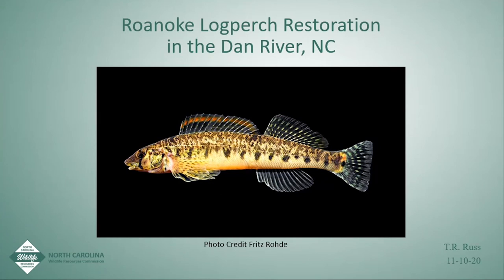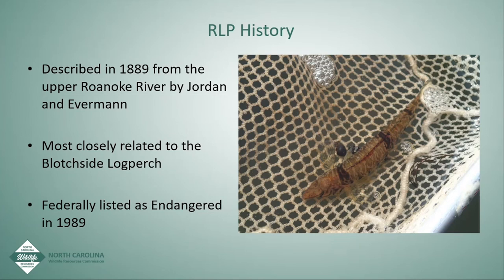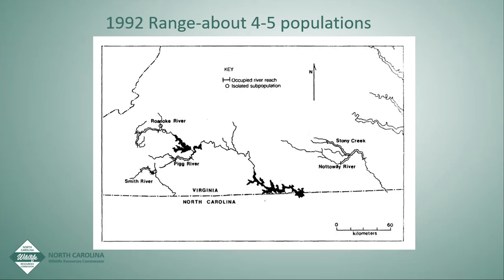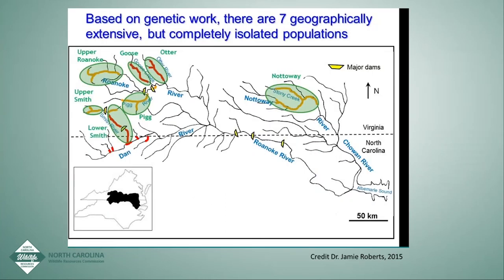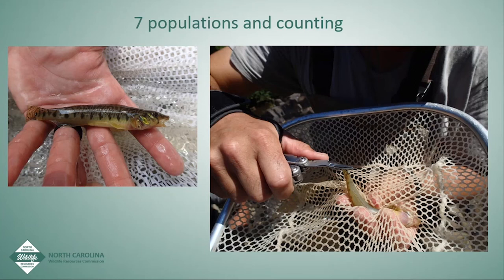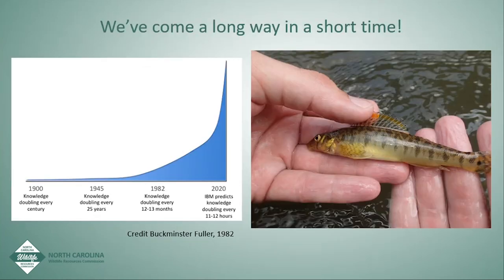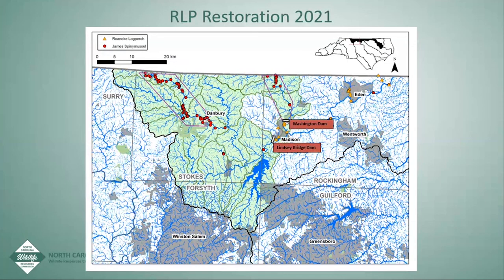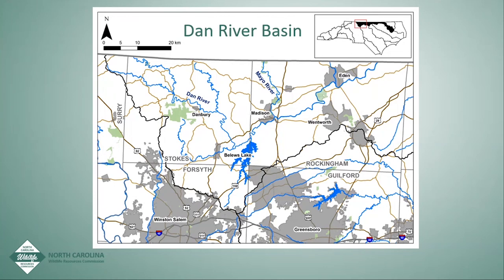SciComm Webinar: Roanoke Logperch in the Dan River, North Carolina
Roanoke Logperch Restoration in the Dan River, North Carolina
Presented by: Thomas Russ (a.k.a. TR) – NCWRC Foothills Region Aquatic Wildlife Diversity Coordinator

The Roanoke Logperch is a large darter (~6.5 inches) originally known only from Virginia portions of the Roanoke and Chowan River Basins.  In 1989, this species was federally listed as endangered with only four known populations.  Historically the best and most researched population has occurred in the Roanoke River near downtown Roanoke, VA and adjacent to Virginia Tech University.  From the 1970s through the early 2000s, conservation of the Roanoke Logperch was primarily directed at Virginia populations in the Roanoke River.  Over the last four decades countless grants, research projects, and graduate degrees have directed the science and understanding of this imperiled fish; however, a few unexpected events have helped guide the overall conservation of the Roanoke Logperch.  In 2007, Duke Power Biologists captured the first individual from North Carolina; a single, juvenile specimen collected using boat shocking in the Dan River near Eden.  From 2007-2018, numerous individuals were collected by the NC Wildlife Resources Commission (Commission) from six different water bodies including the Mayo, Smith, and Dan Rivers in Rockingham County.  In 2016, a population genetics study was initiated by the Commission and we found that the NC population was large but not as diverse as some of the older populations in Virginia.  In 2018, the total population in NC occupied approximately 40 river miles, but upstream migration was prevented by dams:  Mayo dam on the Mayo River, Spray Cotton dam on the Smith River, and Lindsey Bridge dam on the Dan River.  Since 2015, the research and conservation of the Roanoke Logperch has shifted to North Carolina.  In 2020, restoration of the Roanoke Logperch in North Carolina has intensified:  50 river miles of optimal habitat in the Dan River have been opened up by a dam removal, over 100 propagated juveniles have been released to augment the current population, and additional funding has been secured for more on-the-ground restoration.